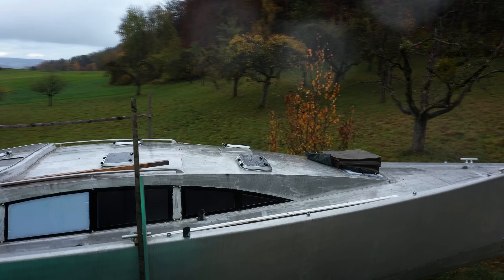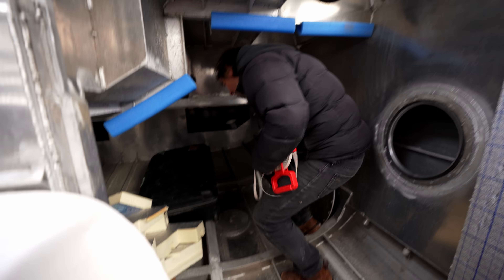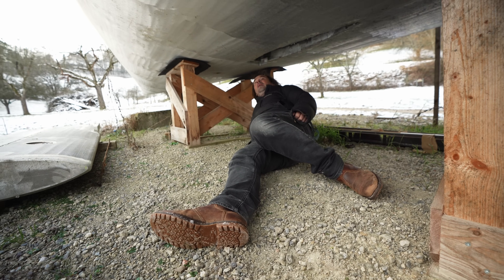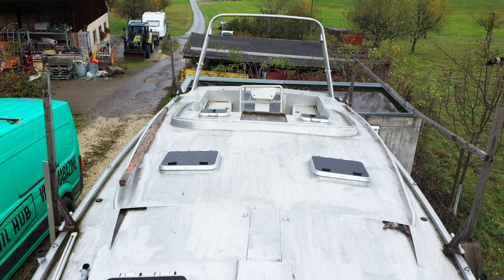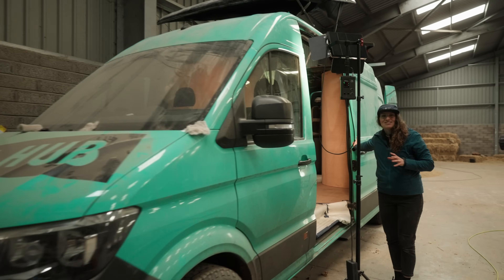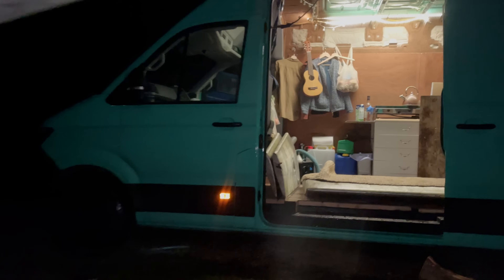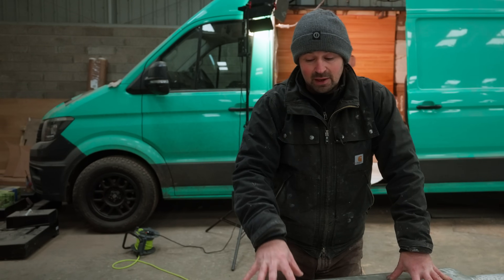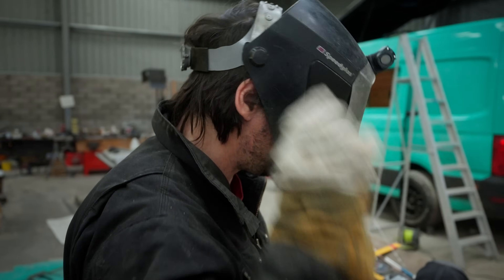We found a 40’ Arctic Sailing yacht Project!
We stumbled across an epic Sailing Boat Project!

One of only 3 ever made, a never sailed, never launched, piece of maritime innovation which provides us with the perfect platform to build a fully electric cruiser.

In this video we take you through it on our first visit to the boat and talk you through the plans, including our living plans - a boatbuilders take on a van conversion.

References;

RAN Sailing  @ransailing
Spirit yachts  @SpiritYachtsUK